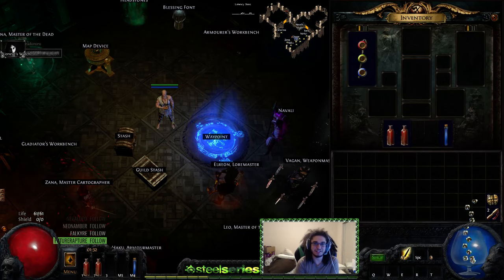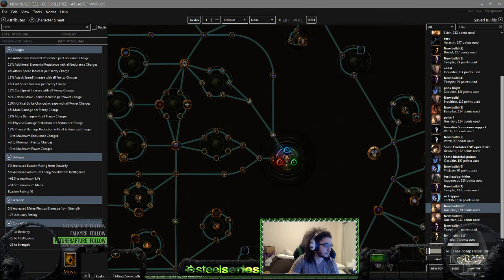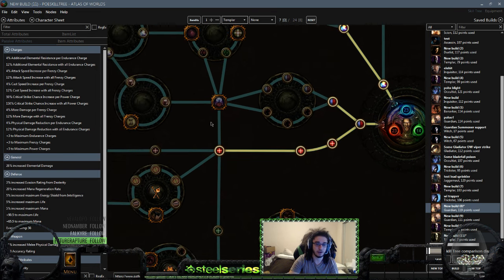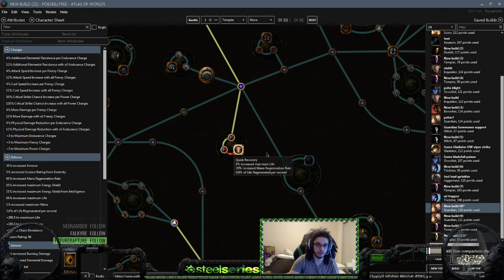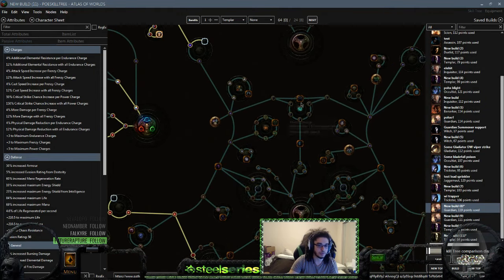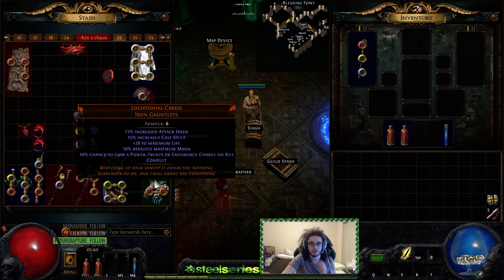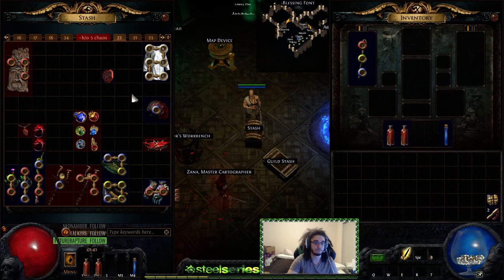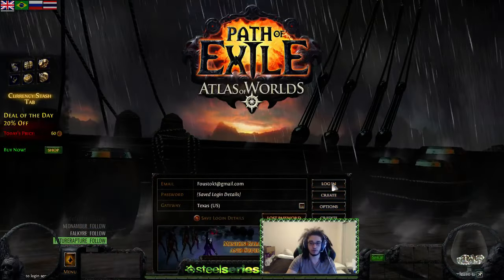Path of Exile | 2.6.0 Low Life Righteous Fire Leveling Guide ! ( Leveling as RF Totems )